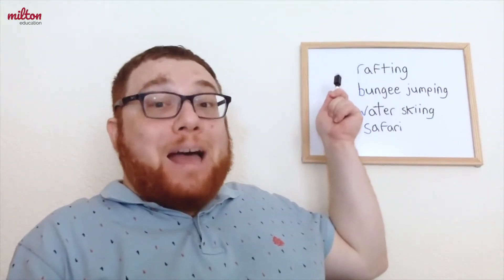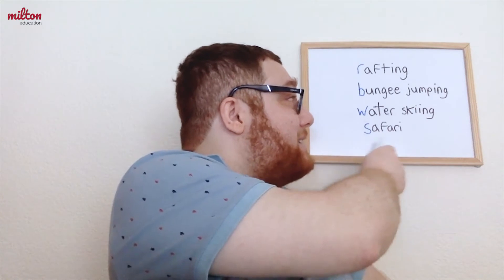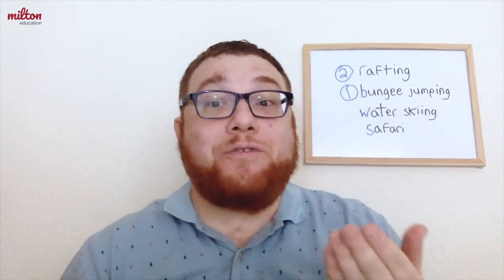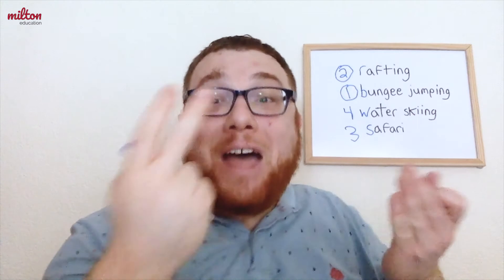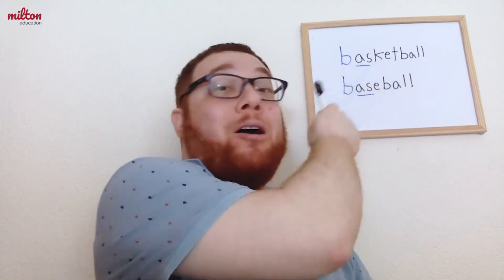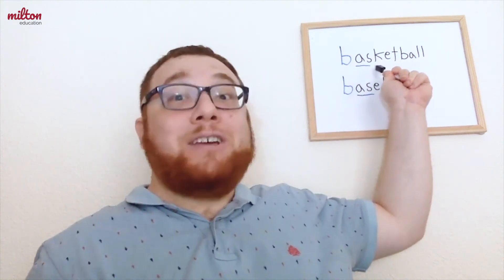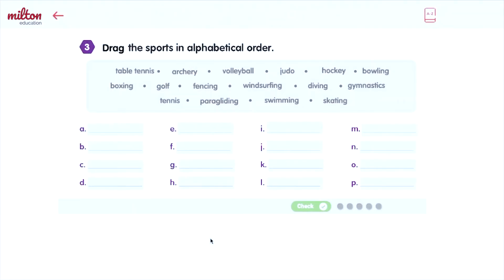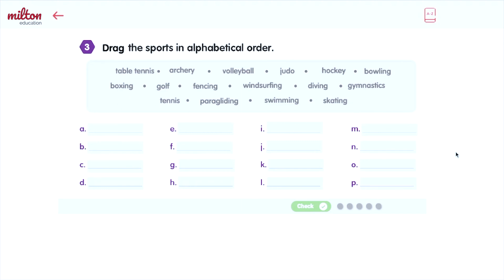Videolesson Travelers - Living Your Dreams - Vocabulary 2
Milton Education